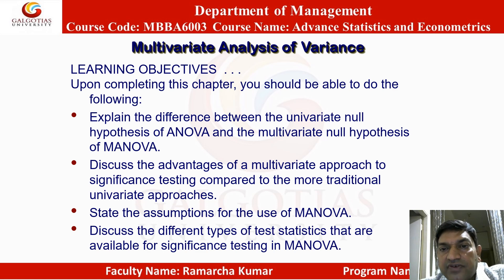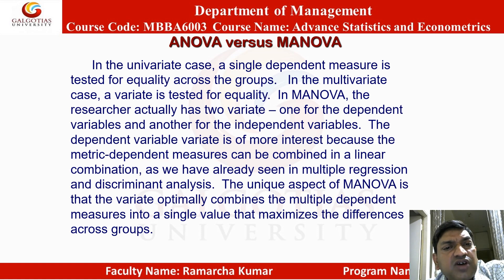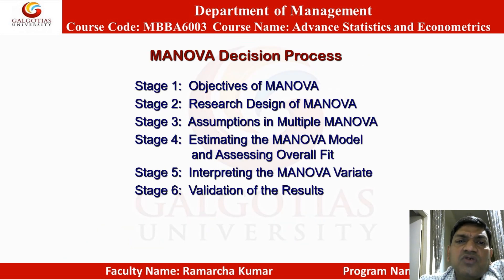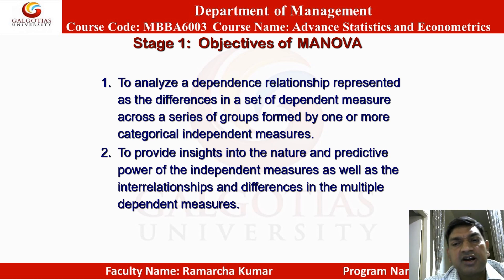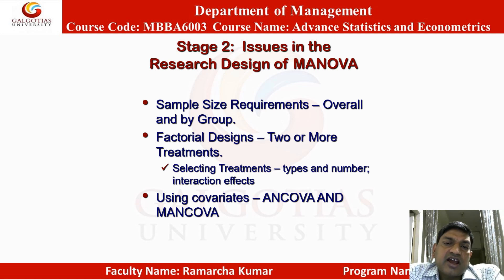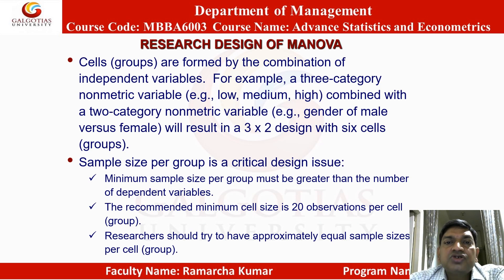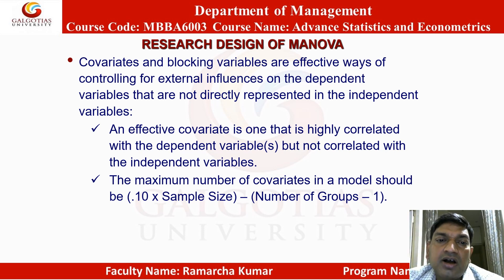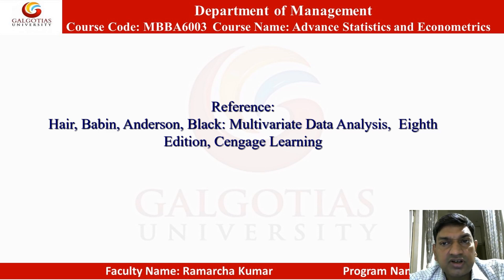MBBA6003, Advance Statistics and Econometrics: MANOVA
MANOVA